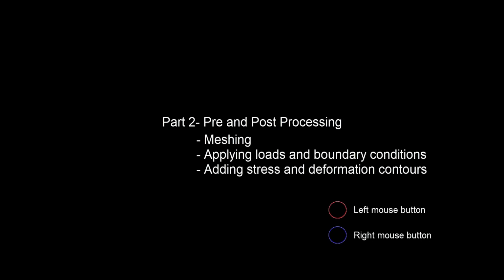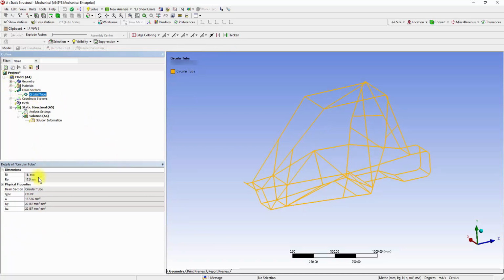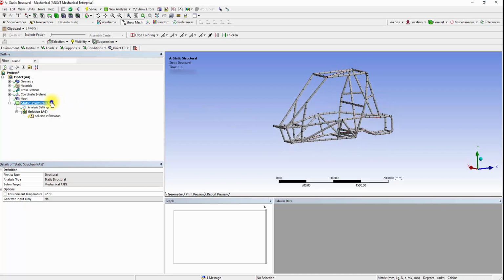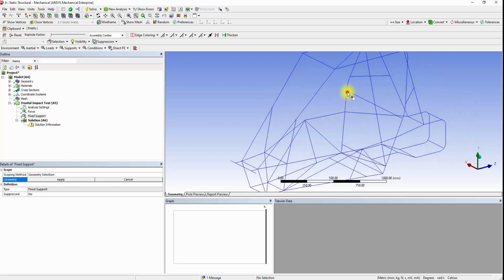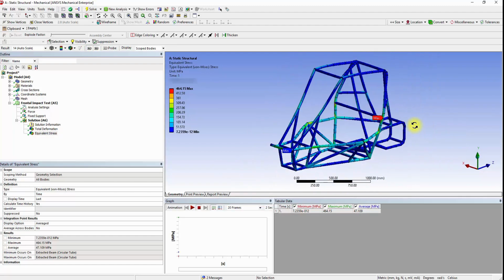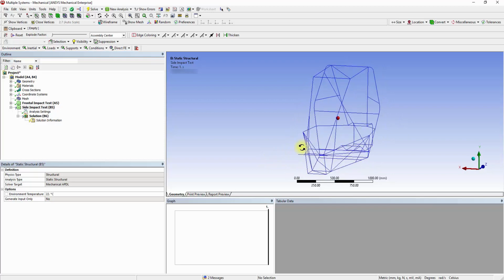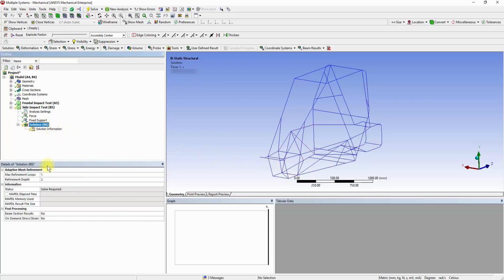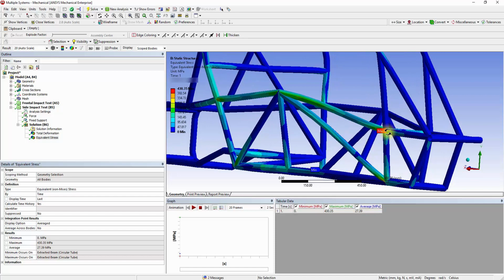BAJA SAE Chassis Analysis - Meshing, Front & Side Impact in ANSYS Mechanical - Part 2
This video shows how to generate a mesh, and apply loads and boundary conditions in ANSYS Mechanical. It shows how find out resulting stress and deformation due to front and side impact on the chassis. For questions and support, join the ANSYS Student Community